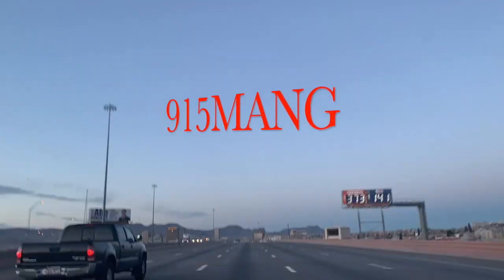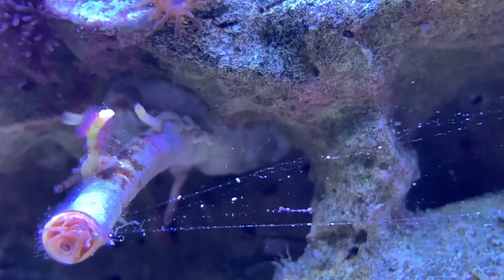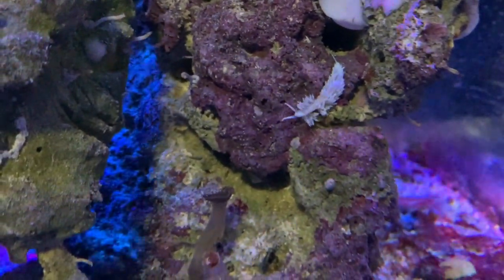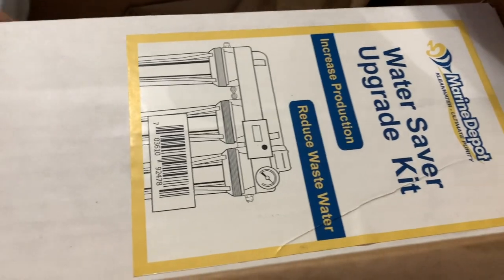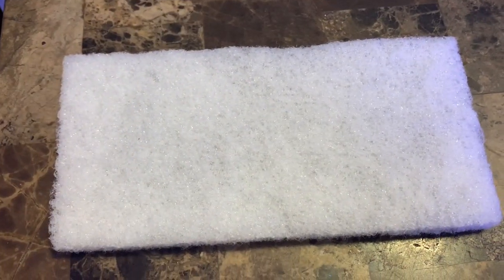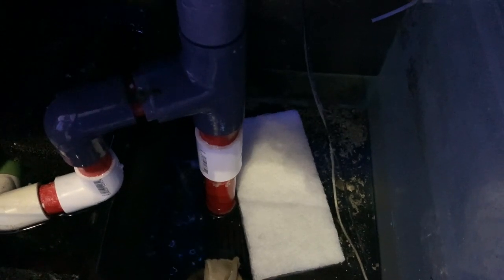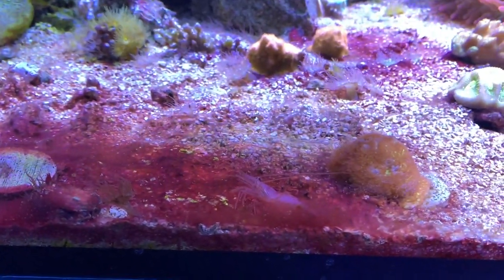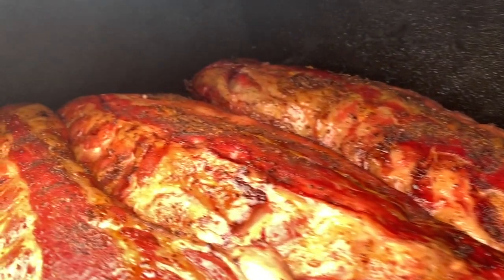SCA AQUARIUM | APITASIA & BERGHIA FISH AQUARIUM CORAL REEF NANO TANK UPDATE